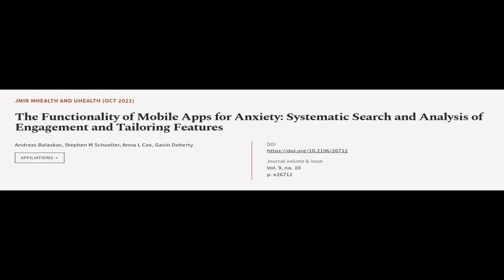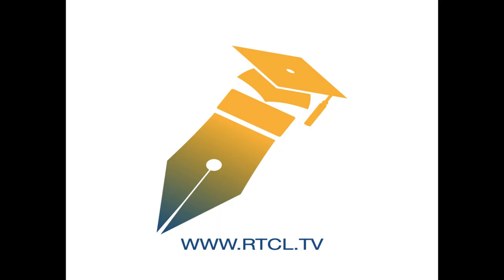The Functionality of Mobile Apps for Anxiety: Systematic Search and Analysis of Engag... | RTCL.TV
### Keywords ###

### Article Attribution ###
Title: The Functionality of Mobile Apps for Anxiety: Systematic Search and Analysis of Engagement and Tailoring Features
Authors: Andreas Balaskas, Stephen M Schueller, Anna L Cox ,and Gavin Doherty

### Video Timestamps ###
0:00:00 - Summary
0:00:54 - Title
0:01:00 - Tail
0:01:04 - End